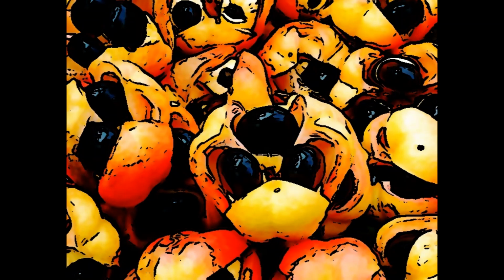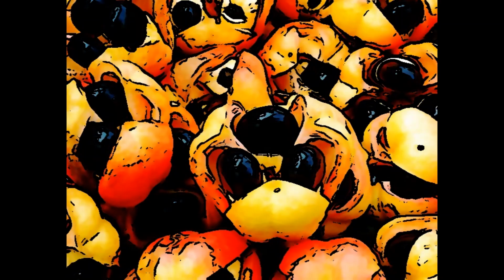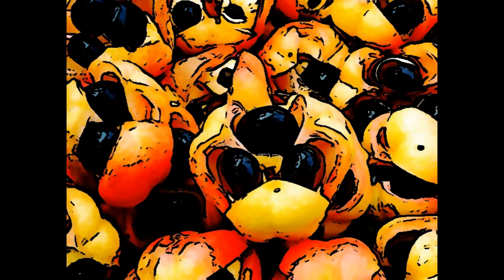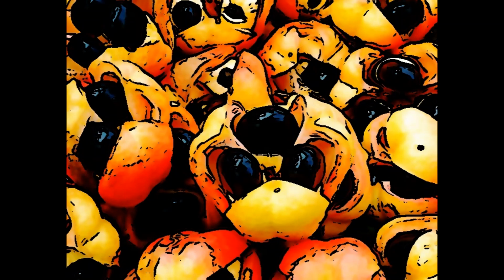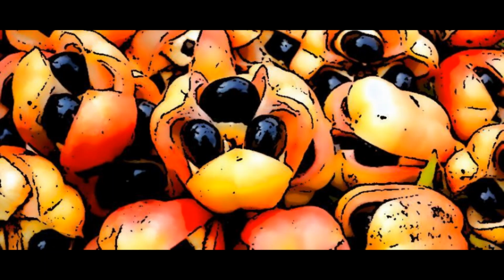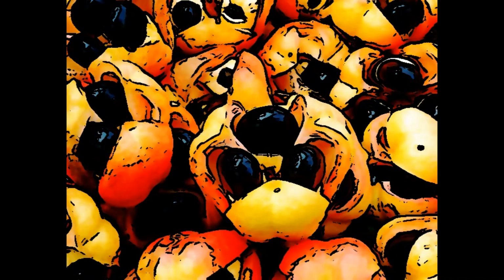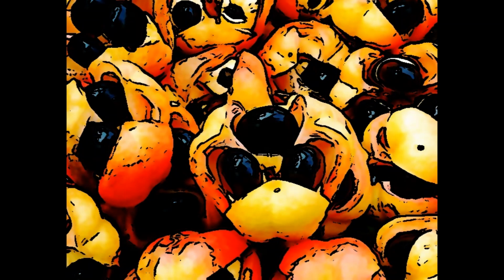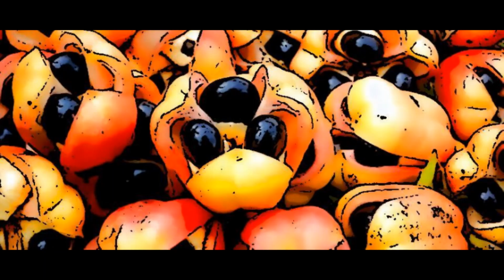Ackee And Salt Fish Jamaica's National Dish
Ackee is a fruit native to Jamaica through introduction from ancestral people Who is now known as Jamaicans.